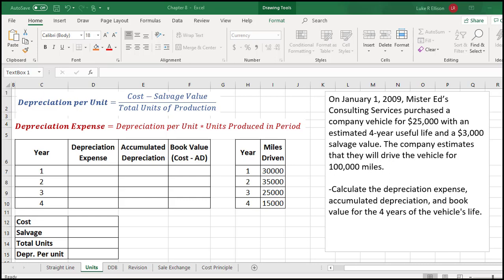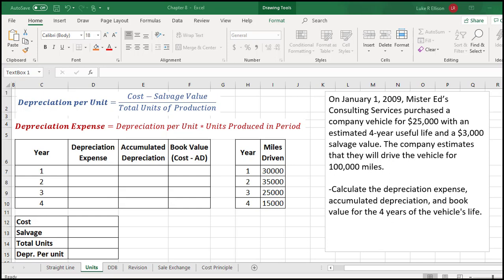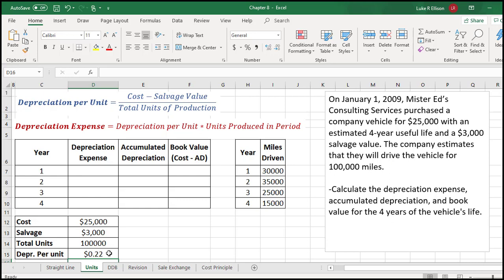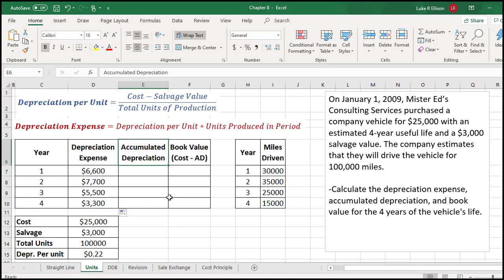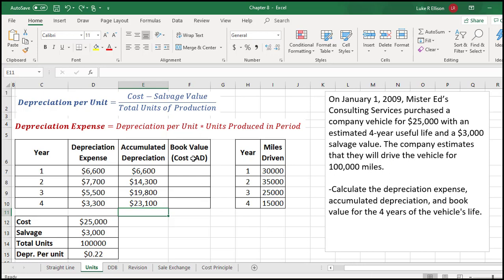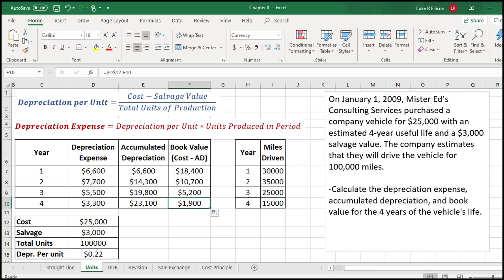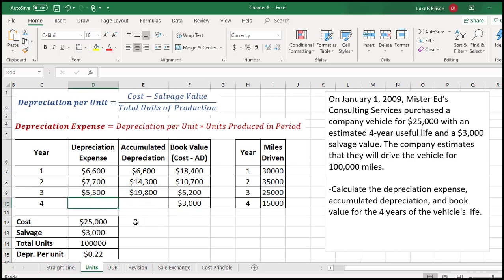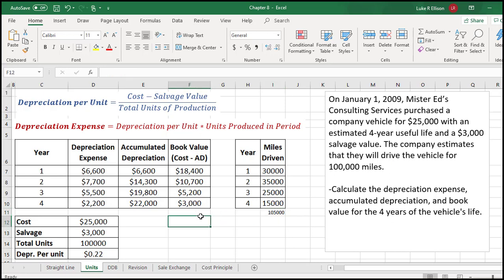Units of Production Depreciation